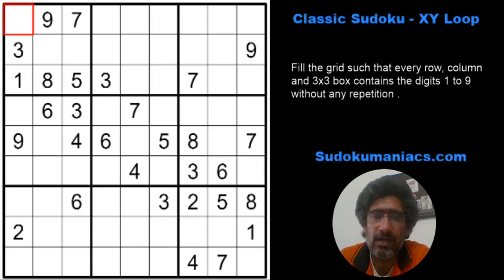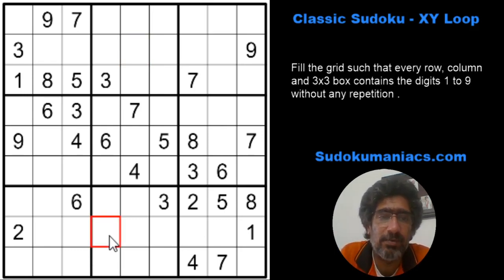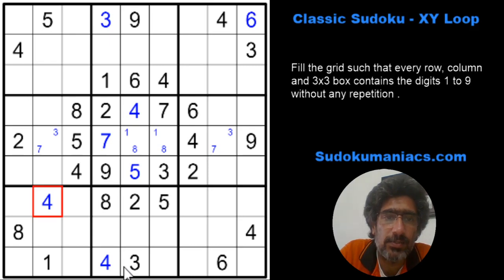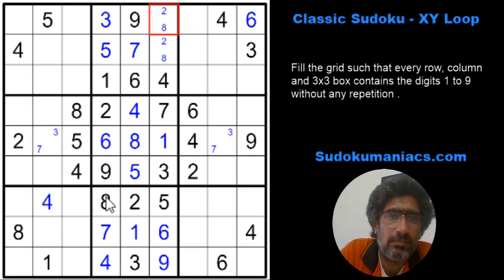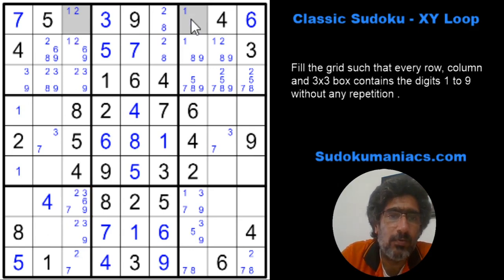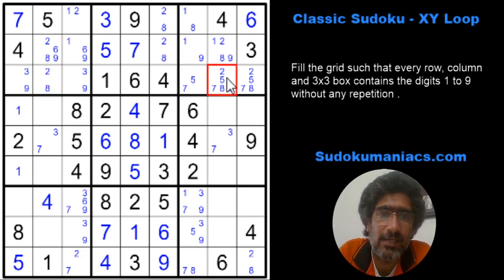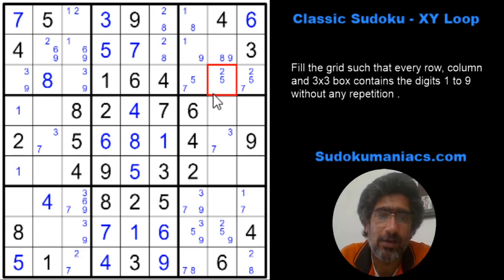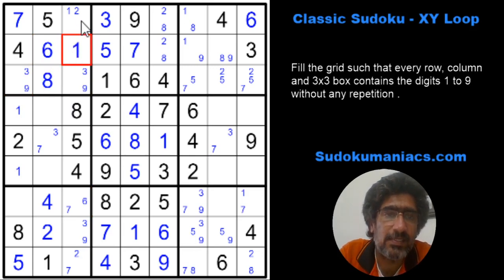XY Loop: Advanced technique to solve very hard Classic sudokus.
A place where you learn to solve sudokus and videos detailing how to approach different variations of Sudoku. Hi Everyone, I am Rishi Puri, one of the first people in India to take to Sudoku and represent India at various international competitions since 2007. I have won the Indian Sudoku Championships in 2013 and 2014. I also won the Times of India Sudoku Championship in 2013. Internationally I have been runners up at Brand's International Sudoku Challenge in 2011 and 2012 and have also won The Times Su-doku competition in 2012 in London.Now I have moved into the role of mentors where I teach sudoku to school children. We hope to spread the knowledge and awareness of sudoku and draw people to this amazing brain game.You can also try and solve puzzles online at our You can also follow us on Facebook at